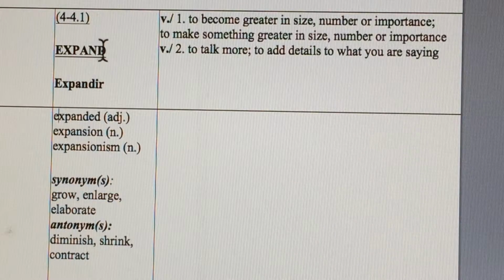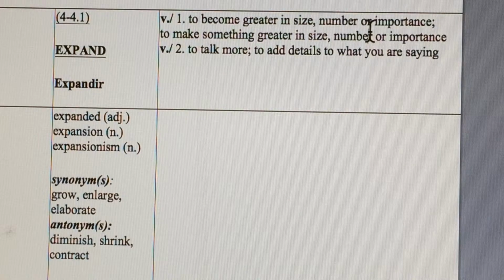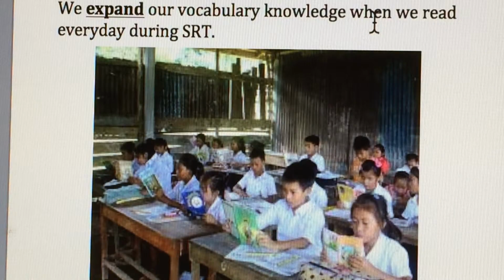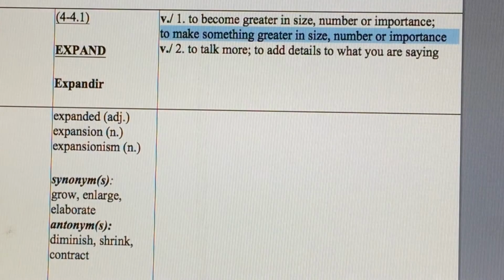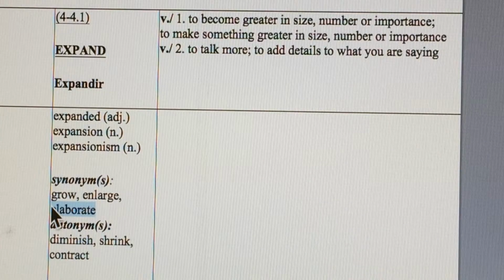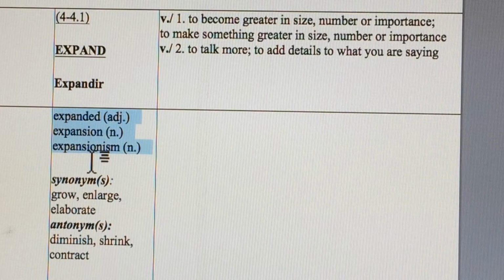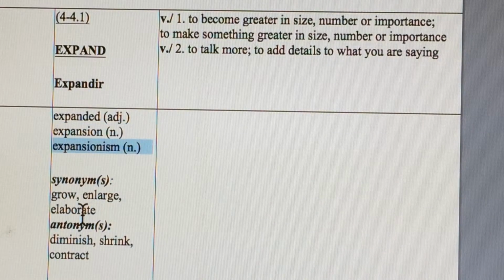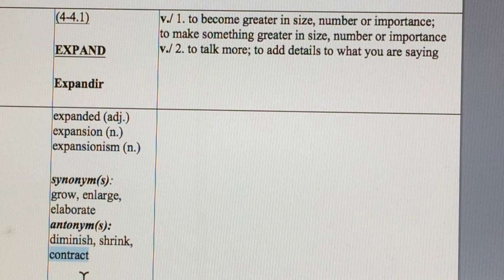4-4.1 AWOD: "expand"